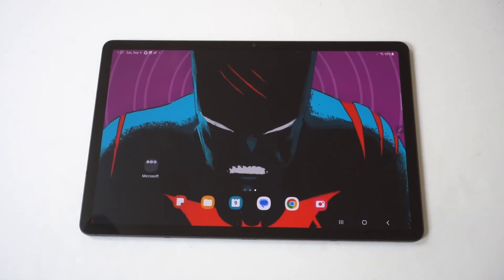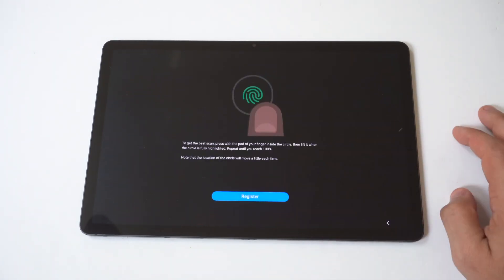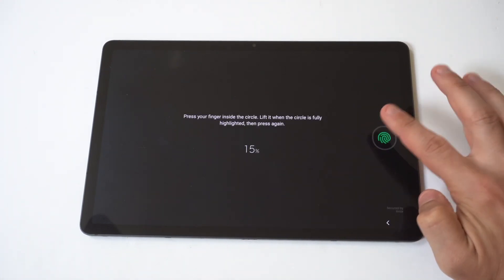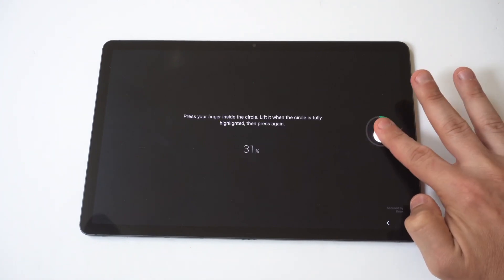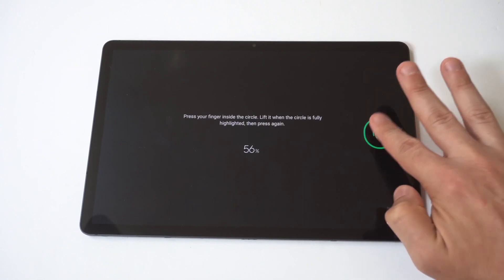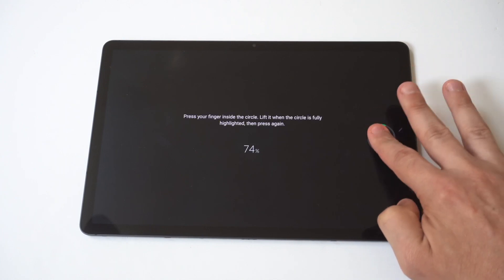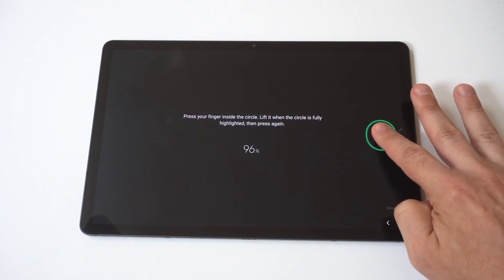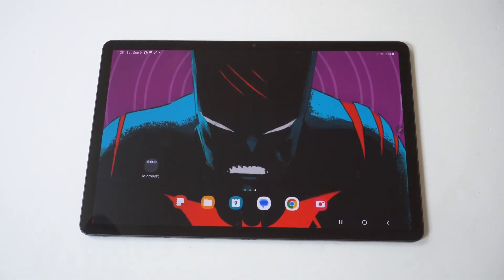How To Add Fingerprint Sensor On Samsung Galaxy Tab S9/ Tab S9+/ Tab S9 Ultra